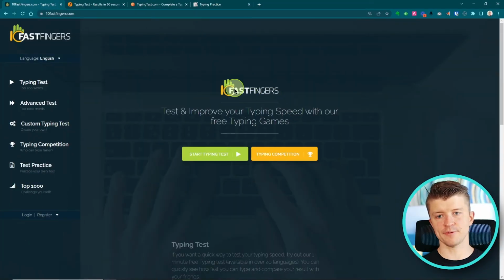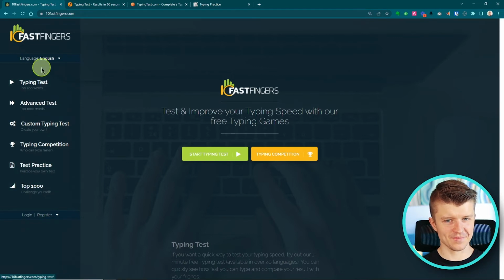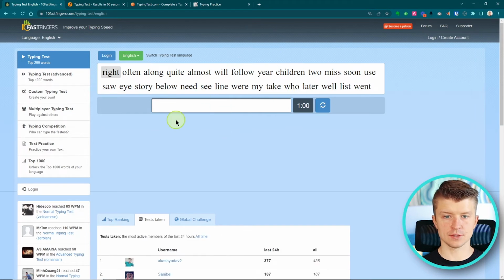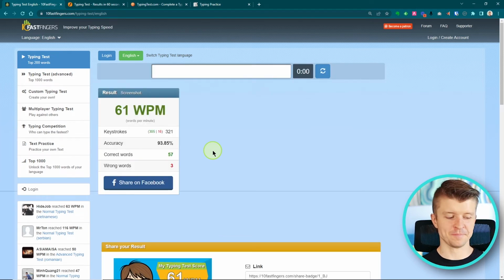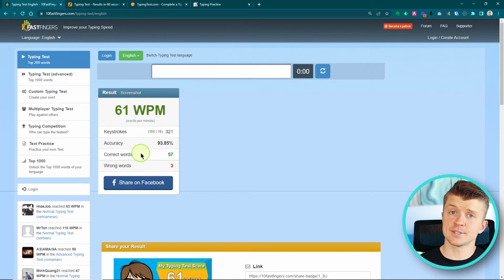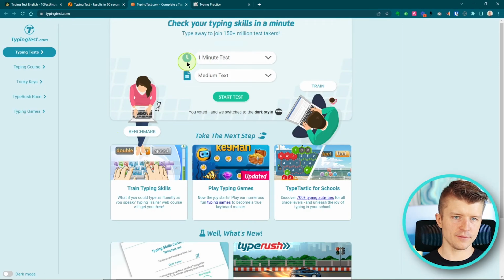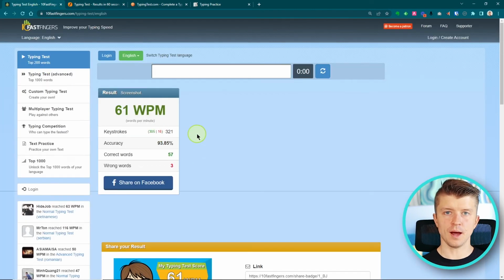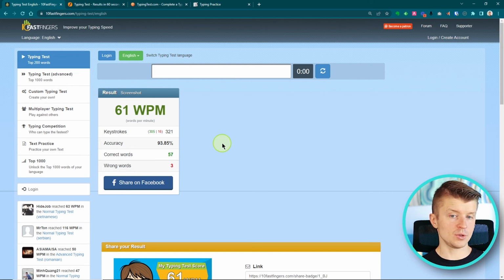Learning Speed Typing to Increase Your WPM Stats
In this short video, you will learn about speed typing and how it can help you to write more content daily.

If you want to learn more about how to improve your writing productivity and develop a profitable writing side hustle, please visit my